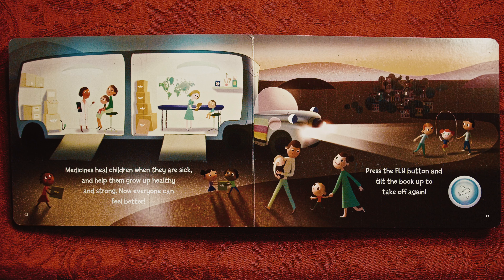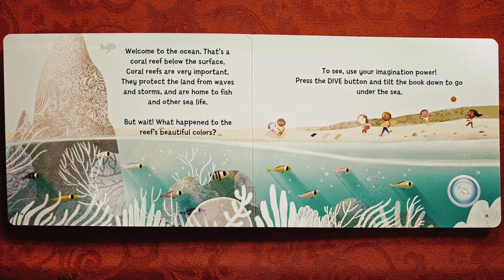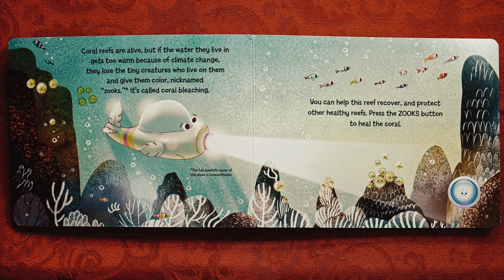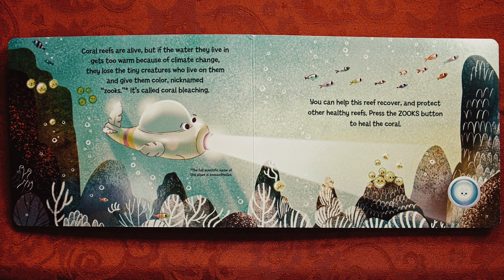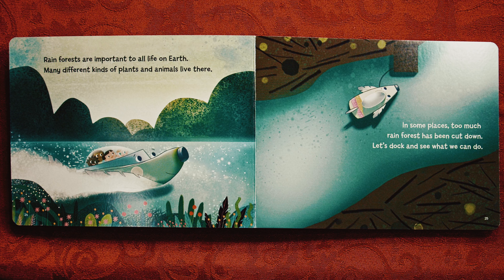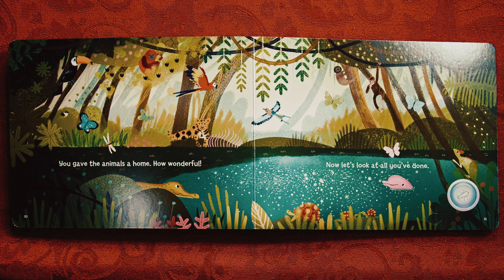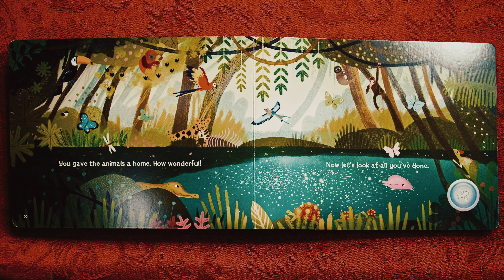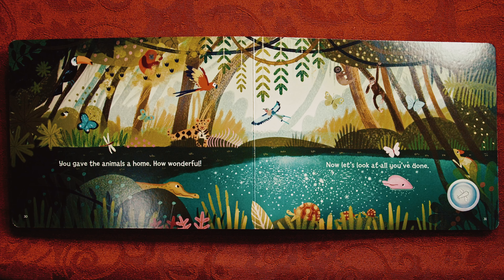Bedtime Stories – Cayla Grace Murphy reads Heal the Earth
🌜✨ As the stars begin to twinkle over Cullman, it's time to settle in for another enchanting episode of "Bedtime Stories," presented by Cullman Today.

Tonight, gather your little dreamers as Cayla Grace Murphy reads Heal the Earth. 📚🛌

Our ongoing Bedtime Stories series opens up a universe of imagination for children and adults alike. With each installment, a cherished member of our community steps into the role of the evening's storyteller. Their diverse voices come together to share stories that comfort, captivate and ignite curiosity.

So put on pajamas, fluff up the pillows, and curl up with your kiddos as we deliver a delightful dose of nightly narrative magic.

Let "Bedtime Stories" by Cullman Today be the gateway to sweet dreams and a peaceful night—for our children and the child in every one of us. 🌟📖